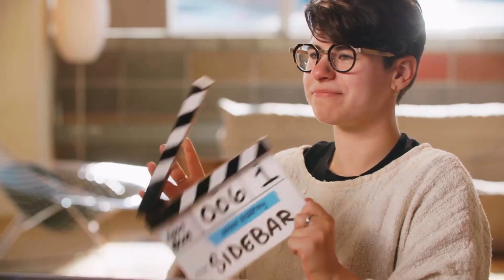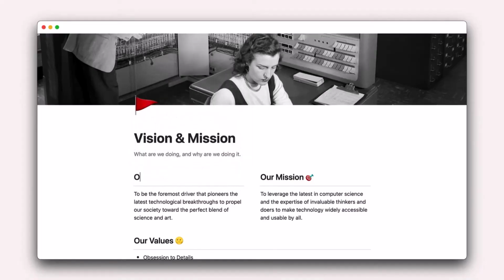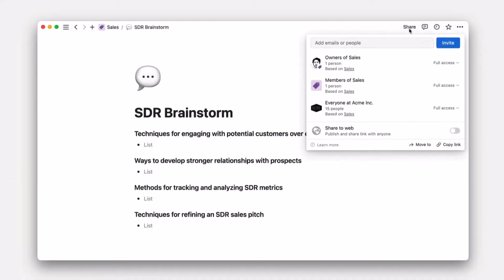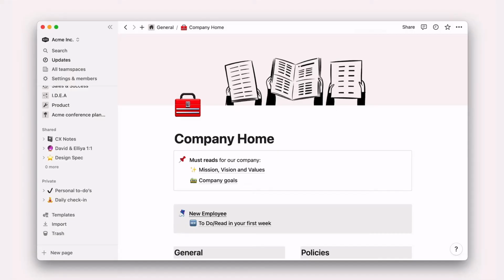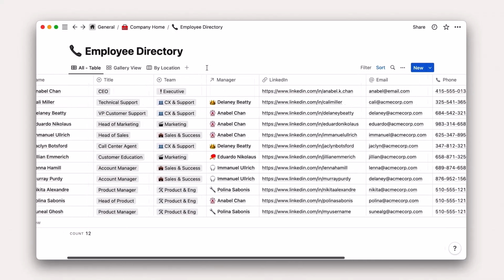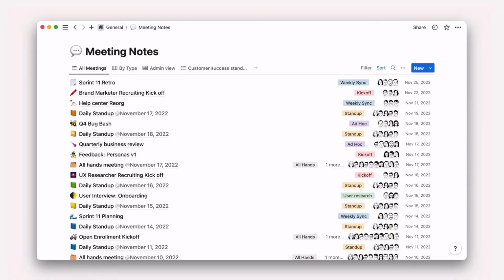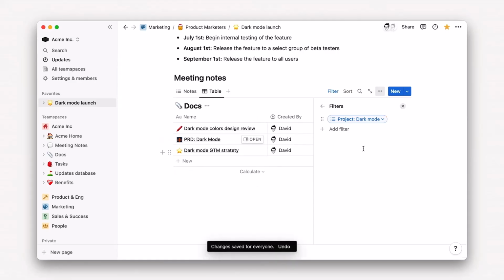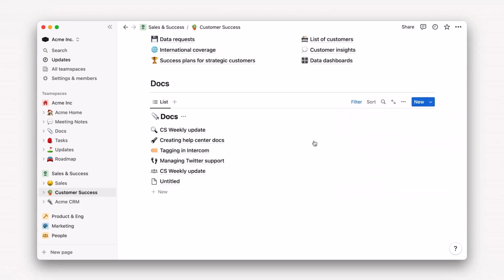2025-06_FORMATION_NOTION_101